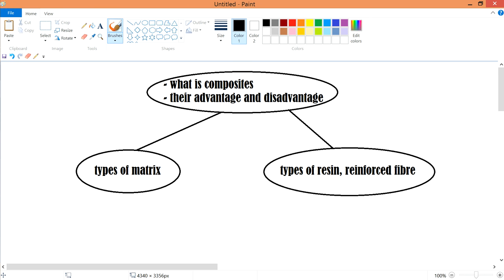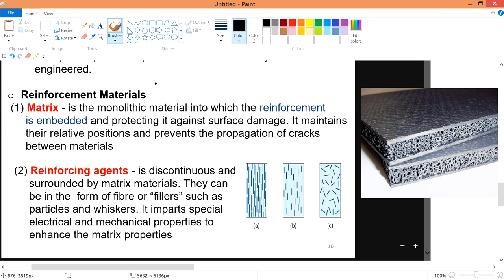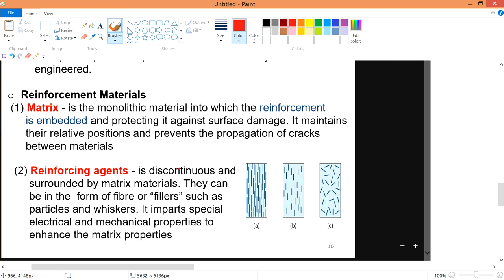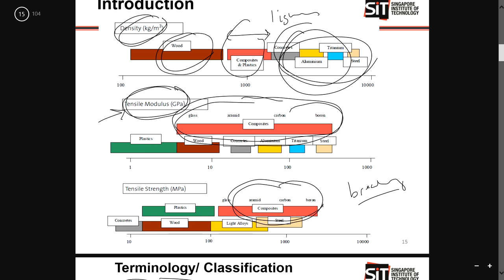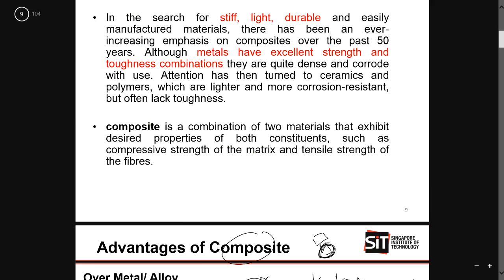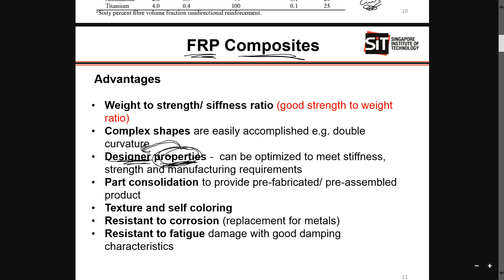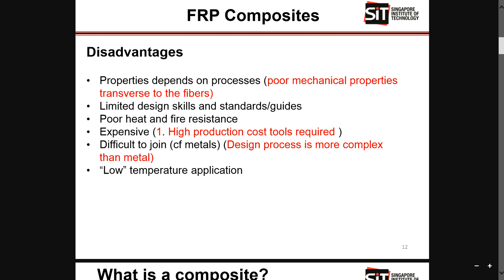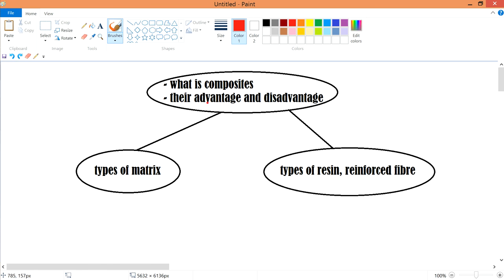v1 1 Introduction, advantage and disadvantage of composites